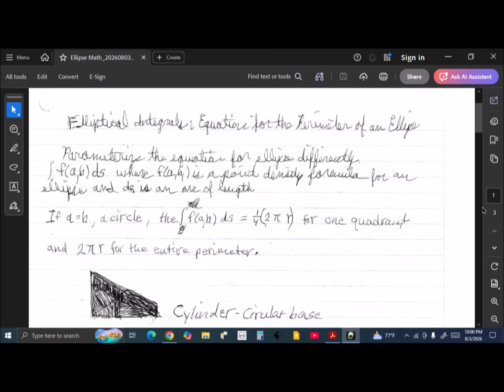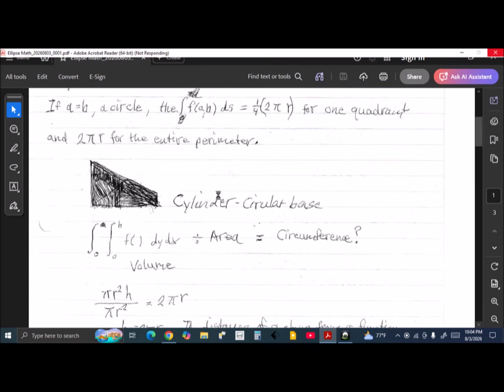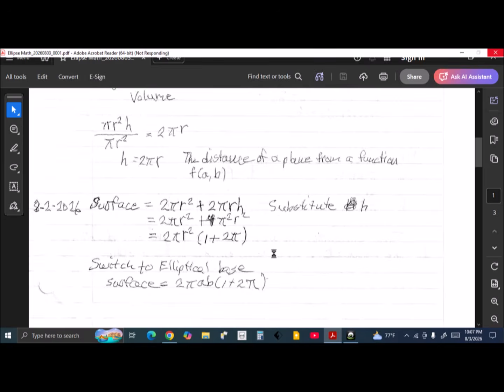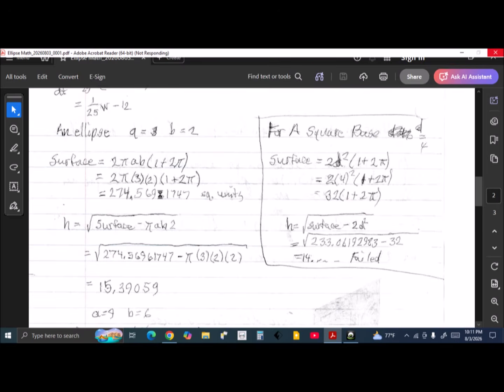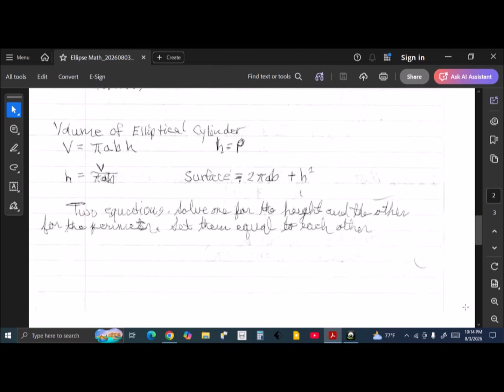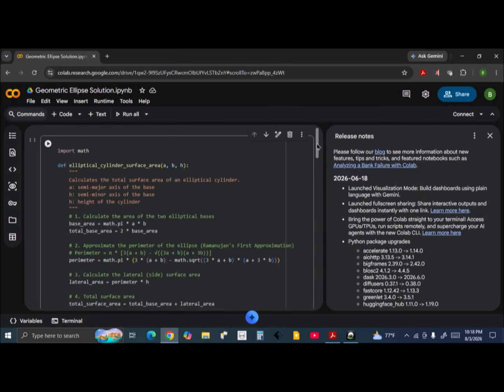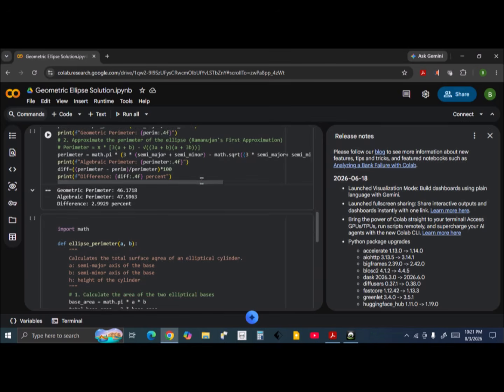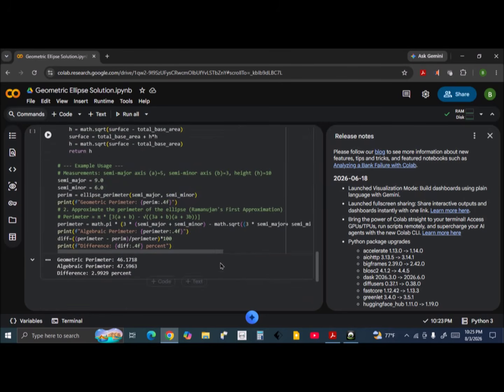Season 2 Episode 5: Geometric Ellipse Work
This is a description of work that I am doing to find an exact formula for the perimeter of an ellipse. I am exploring some of the several approaches that I suggested in videos during Season One. This video shows my current work on using Geometry to find the perimeter of an ellipse. It features mathematics and Python programming in the Google Colab Integrated Development Environment (IDE).